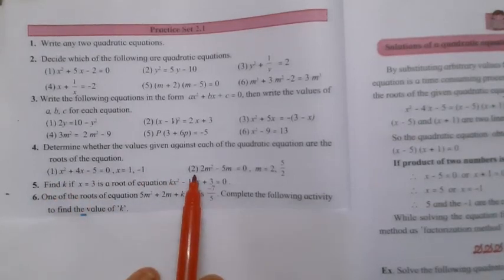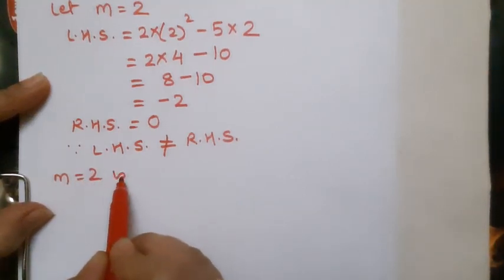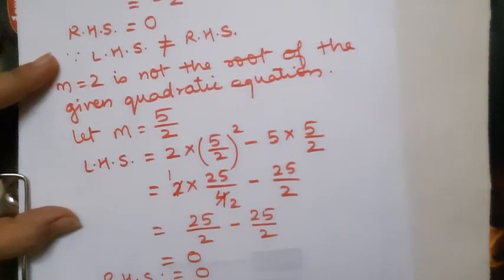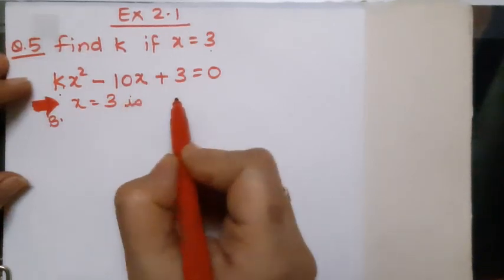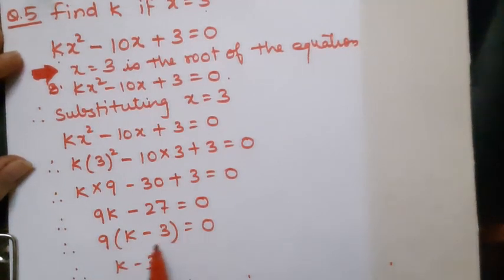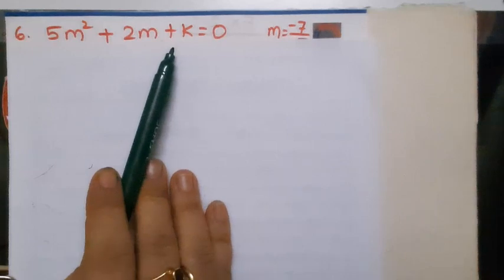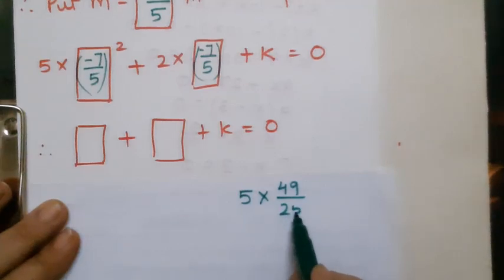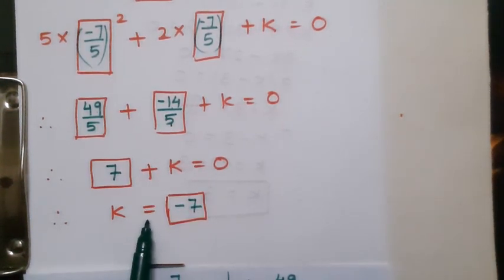7 SEPTEMBER CLASS 10 MATHS 1 LESSON 2 QUADRATIC EQUATION PART 5